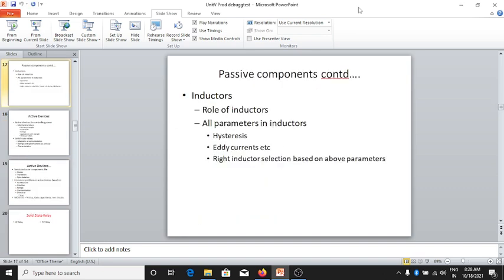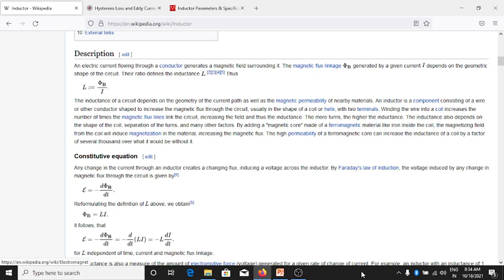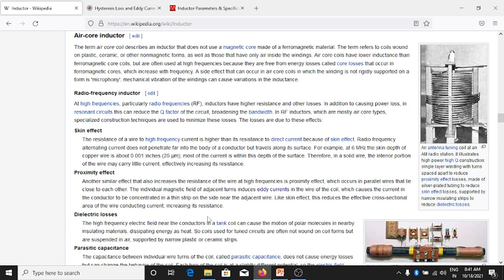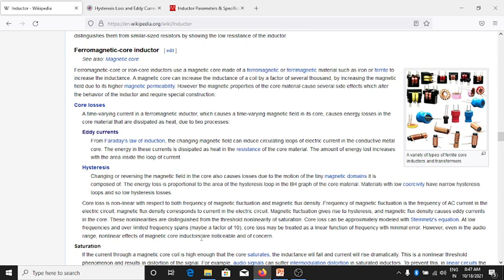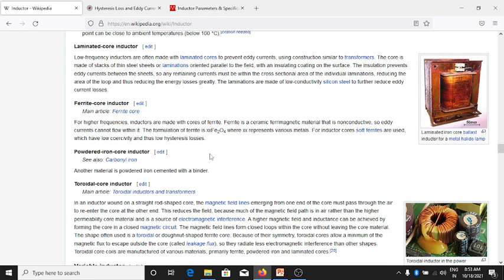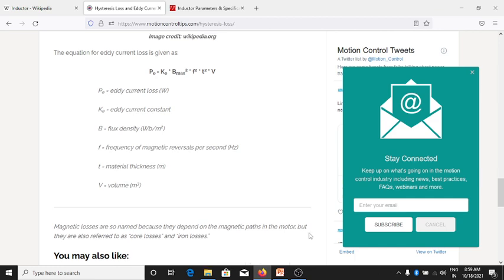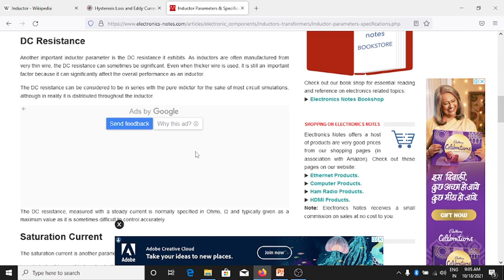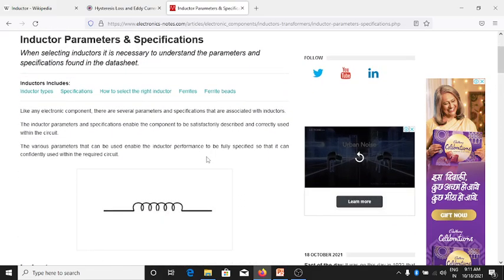EPD Lec no5 INDUCTOR